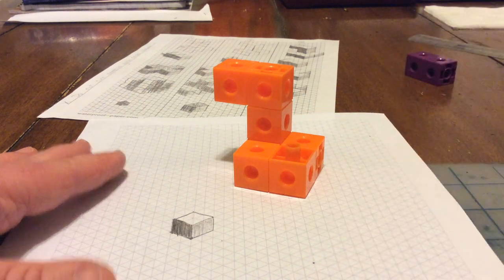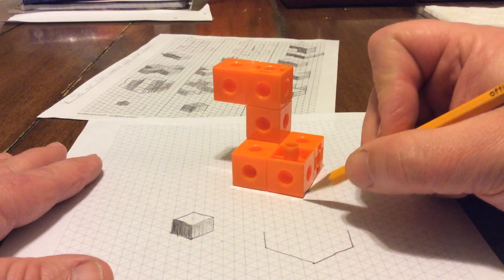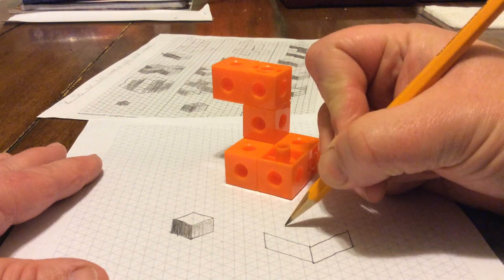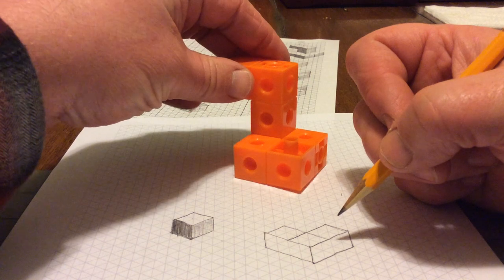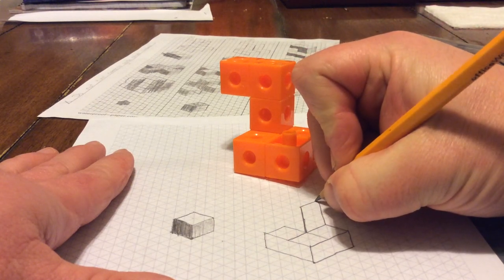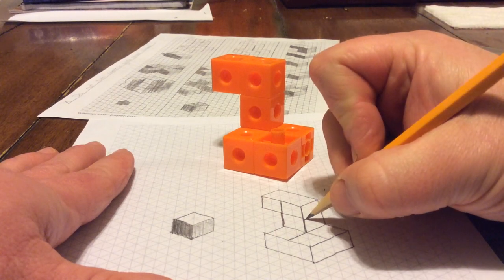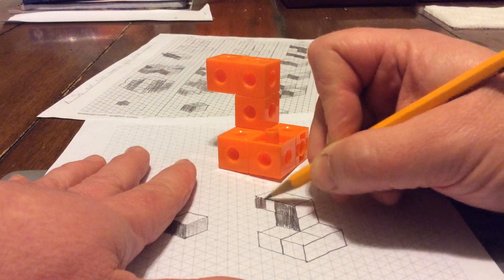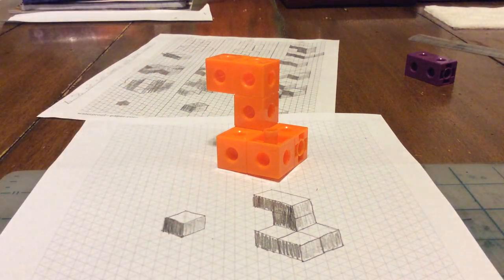Isometric Sketching of a Complex Cube Structure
This video will show you how I sketch a complex structure of cubes.